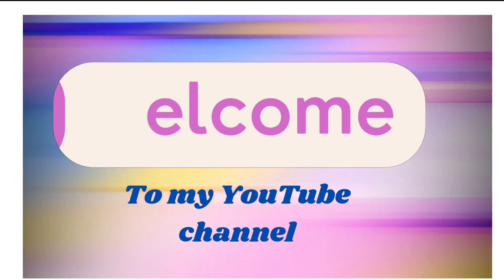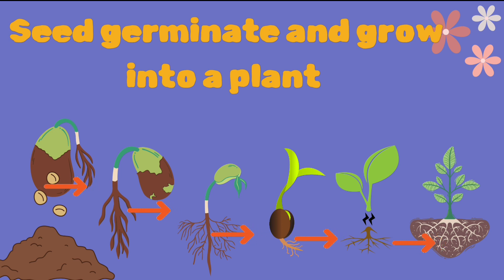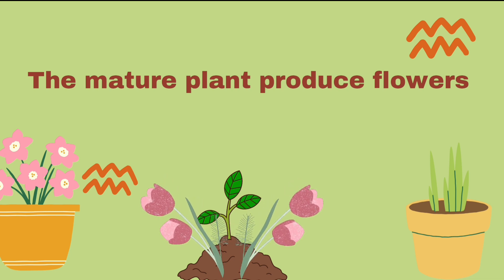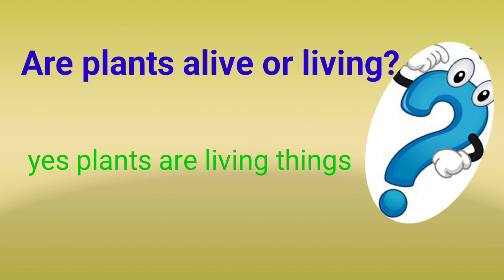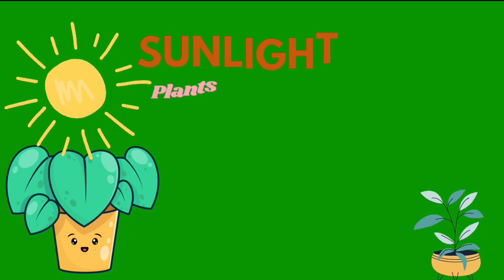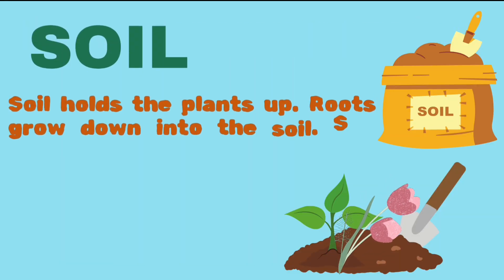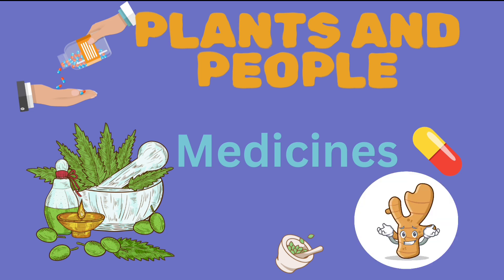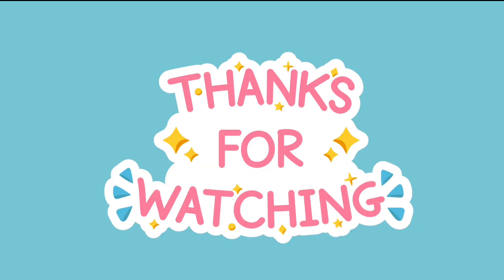What is a Plant?Source of Oxygen|Why are Plants Green?What does a Plant need to Grow